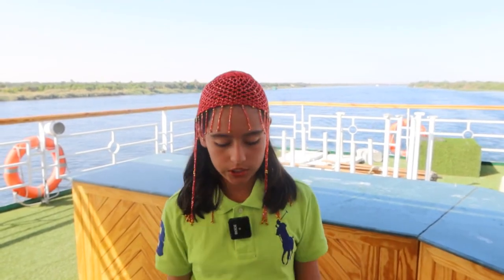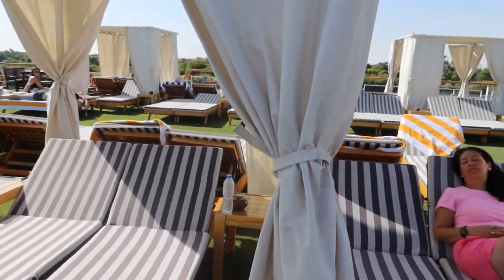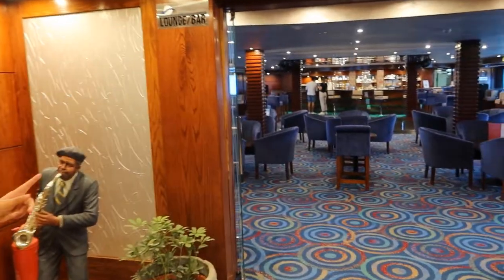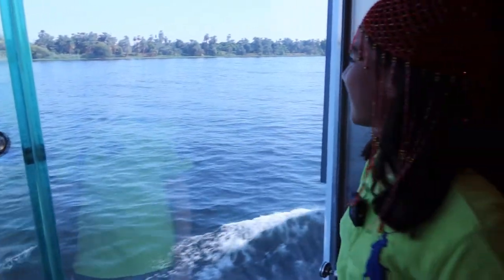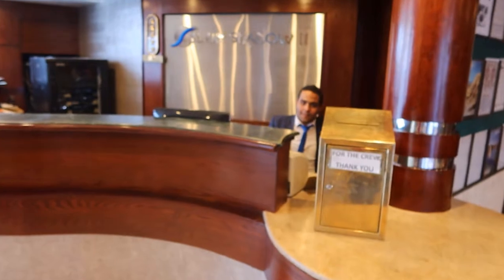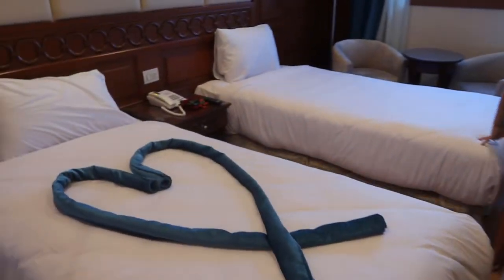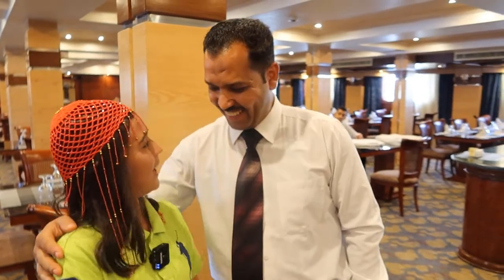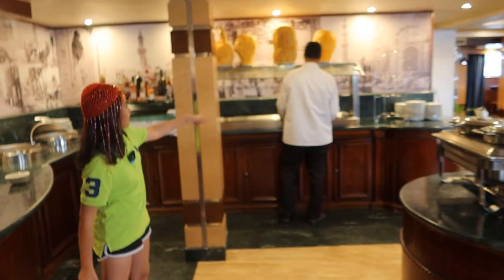🛳 HOW IS A NILE RIVER CRUISE - TOUR (EGYPT)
Hey, guys, this was a video of a quick tour around the cruise I was in Egypt. 5th floor- was where the view, cocktail bar, bbq bar, seatings and swimming pool are. 4th floor- the corridor to rooms, disco floor, seats and another cocktail bar. 3rd floor- corridor to rooms, messages, shop (books, dresses & souvenirs). 2nd floor- reception & 2 corridors. 1st (below G) floor- waiting room, toilets and kitchen. The workers are very nice and they come in every morning to clean your rooms. They can understand/speak Spanish, English, Arabic and many more other languages. Subscribe and hit that notification bell so you will be notified every time I post something NEW (ding), share, like, comment and I will see you guys, yeah you, in the next video, don't forget to visit our other channels Simply Bela & WPbela byee, mmuuaaa!!

SOME OF OUR TECH - GET THEM

Since I was 5 I wanted to be a YouTuber, in July 2017 at the age of 8 I started my own vlog channel, it is a channel for everyone and since 2019 I am focused to interview people and tours. I hope you all enjoy my channel and thank you in advance for visiting my channel, don't forget to visit our other channels Simply Bela & WPbela byye, mmuuaaa!!